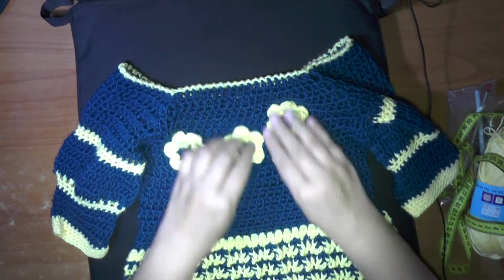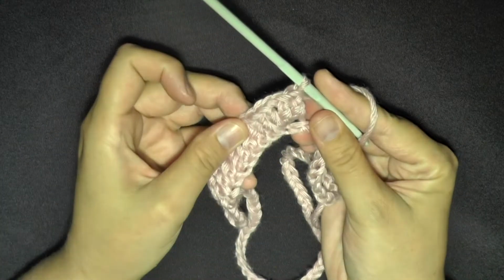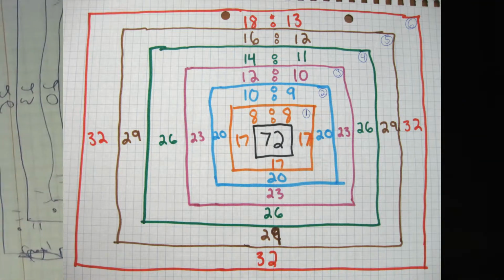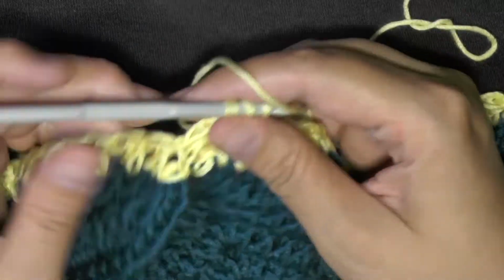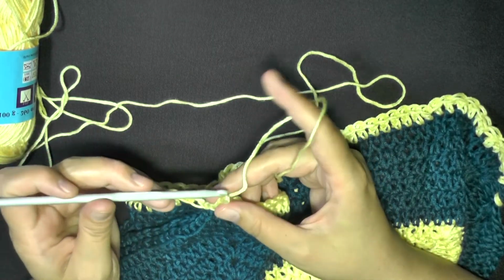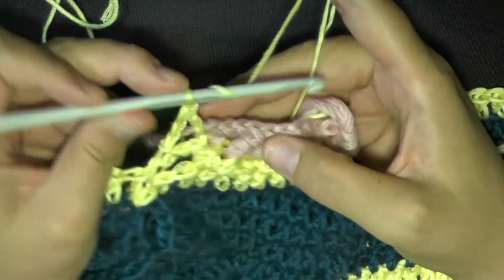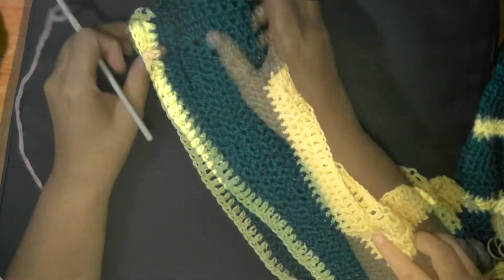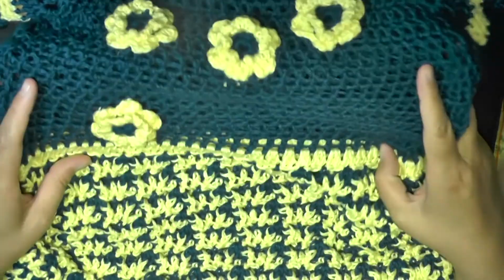Crochet Dress Pattern for Girls Crochet Tutorial - Fleur De Lis Winter Dress - Left Handed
This Crochet Dress Pattern for Girls is a long skirt dress design and Long sleeves for a winter dress for my Lilly, but you can stop the repeat early and created a short shirt if you like.  The skirt is made using the Fleur De Lis crochet stitch.

Crochet Dress Pattern for Girls Crochet Tutorial - Fleur De Lis Winter Dress

0:00 Showing the dress
1:22 The Hooks I used
1:57 Measurements
2:53 The Yarn I used
3:27 SHOP CLOSED
4:15 Explaining the design
5:30 Chain 72 for this size
6:13 Making the ring
6:28 Round 1
8:23 Free Pattern with pictures
8:43 Pattern on site
9:11 Link In Video Description
9:38 Explaining the corner increase
10:35 Skip 1st DC after the corner
11:40 After 6 rows completed
12:14 Number of stitches each row
12:26 Round 2
13:00 Round 3
13:33 Round 4
14:39 Round 5
15:00 Round 6
15:53 Fold your piece in half
16:16 Making the Sleeve
16:40 Attach yarn to Corner
17:00 Round 7
18:00 Making second sleeve hole
19:34 Round 8
22:50 PLACE A MARKER
23:11 Rounds 10-15
23:45 Measure top / CHANGE COLORS (CC)
24:30 Round 16
26:15 You need a finishing number divisible by 6 + 2
27:43 explaining color changes
28:22 Round 17 - Round 1 of the Fleur de lis stitch
31:07 Round 18 - Round 2 of the Fleur de lis stitch
34:45 Round 19 - repeat of round 17
40:58 Making the bottom ruffle
41:50 Picture showing the stitches used
42:24 Around the Neck
42:55 Making the Sleeves longer
43:28 Do 3 rounds of SC's
44:24 Change color back
44:48 DC attachment
45:06 Making puffy sleeve - Round 4
46:09 Rounds 5 – 7 (3 rounds)
46:37 Change Colors (CC)
46:17 Round 8
48:25 Rounds 9 & 11 (CC) (3 rounds)
48:50 Rounds 12 – 14 (CC) (4 Rounds)
49:04 Rounds 15 – 20 (CC) (5 Rounds)
49:27 Daughter modeling her dress
50:00 Please LIKE and SUBscribe!

Social Links